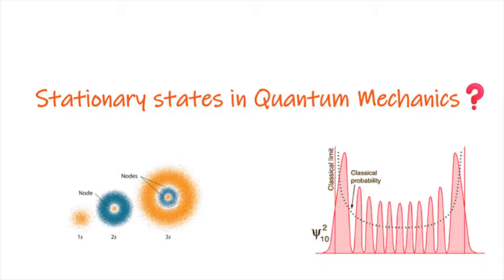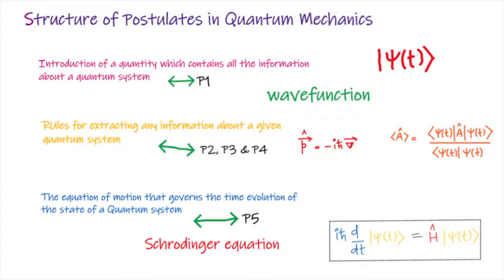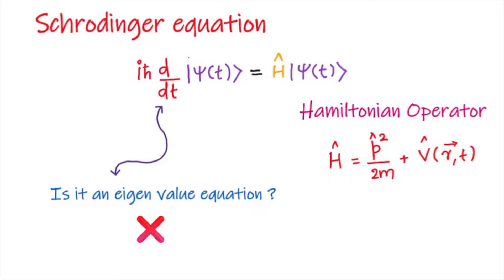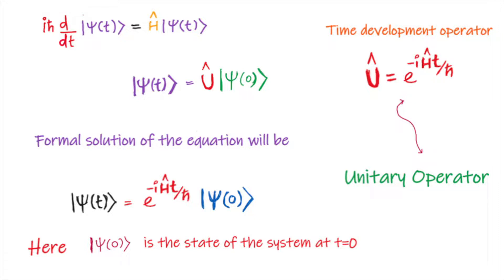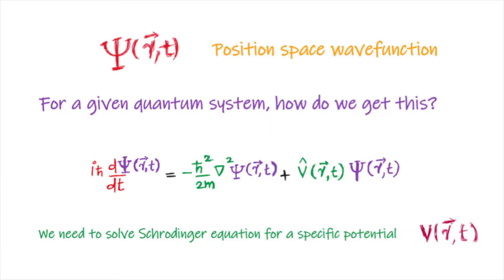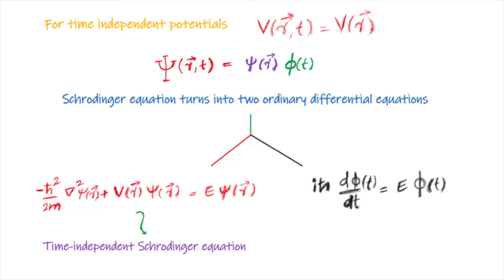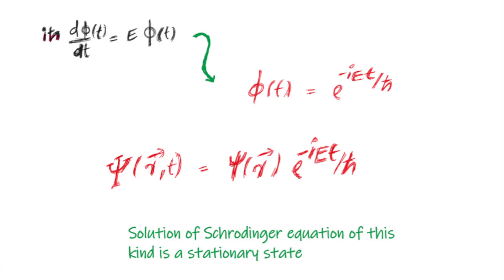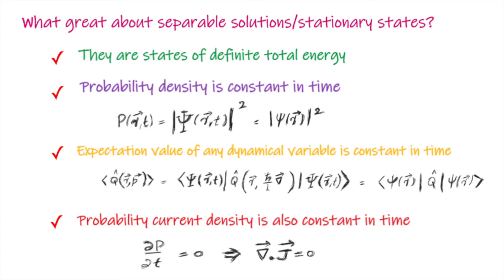Stationary States in Quantum Mechanics | Dr Renjith R | K U Padasala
Dr Renjith R, Department of Physics, University College, Trivandrum, gives a comprehensive introduction to Stationary States in Quantum Mechanics

About KU Padasala:
KU Padasala is a growing repository of academic videos on various topics from the University of Kerala. It grew out of a project the University initiated in February 2019 called SDE Padasala.

You are welcome to a range of talks by national and international experts on various fields, including Nobel Laureates, from Webinars organized by the University.

Welcome also to videos on a range of topics which are being released almost on a daily basis!